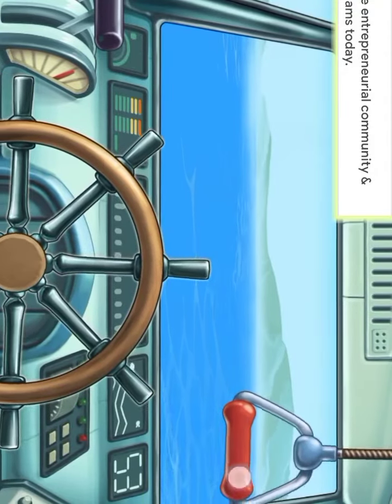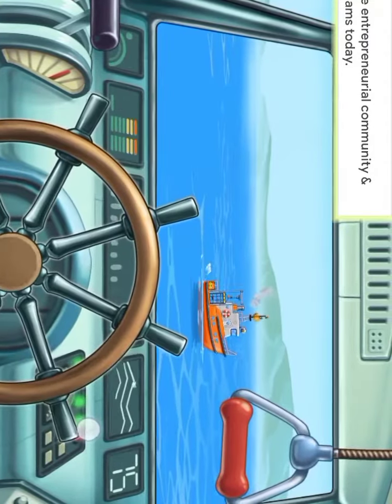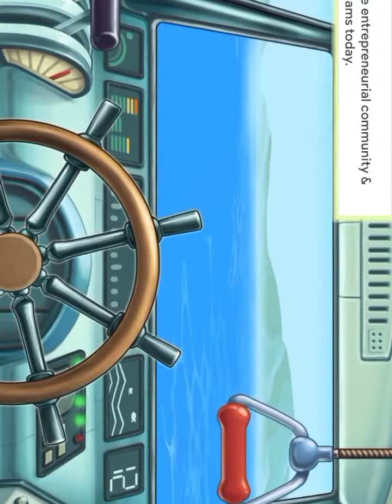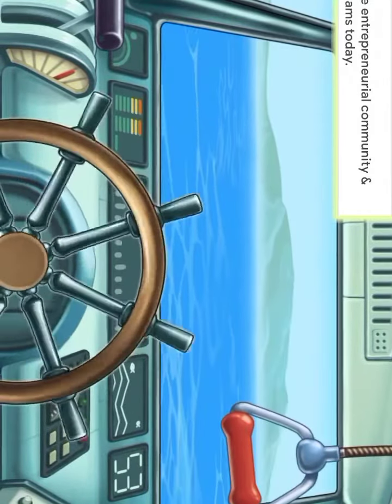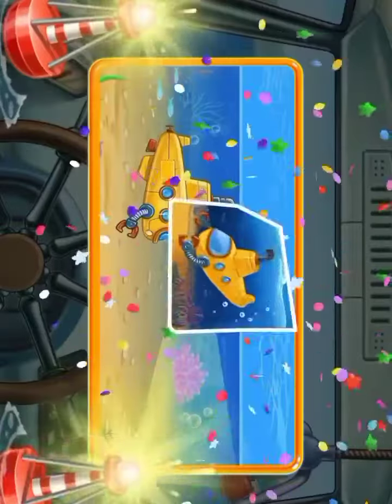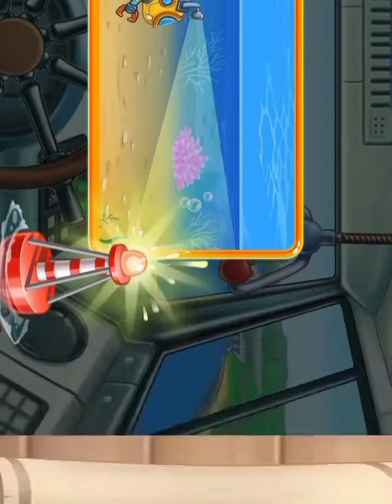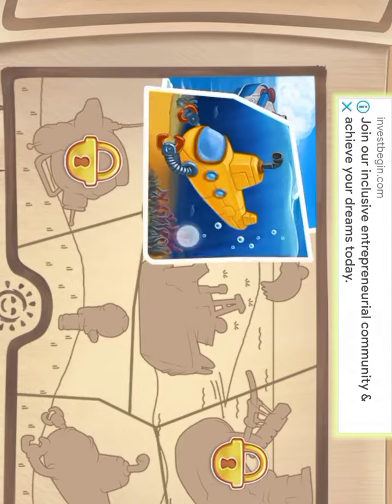baby boy toy train 🚂children